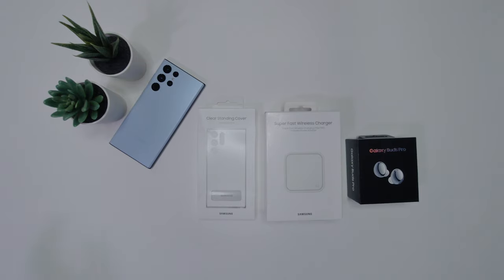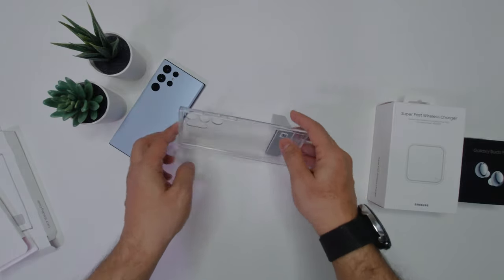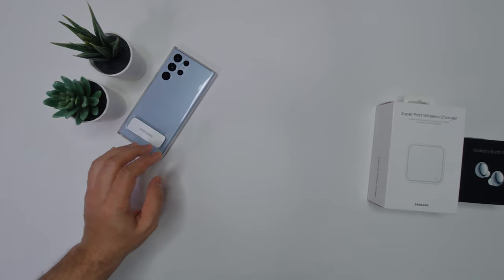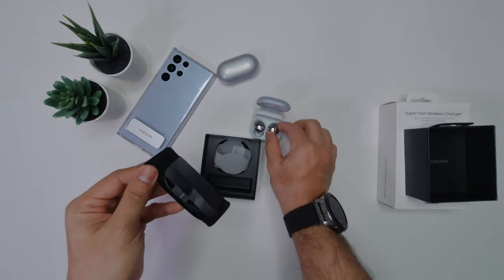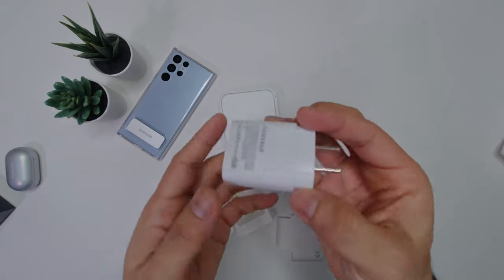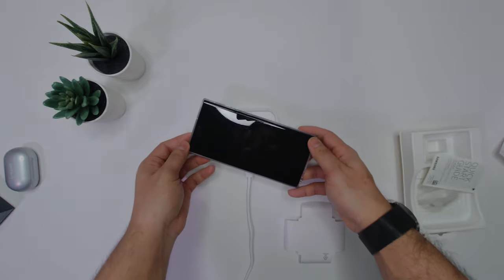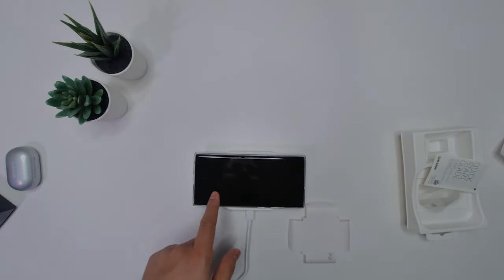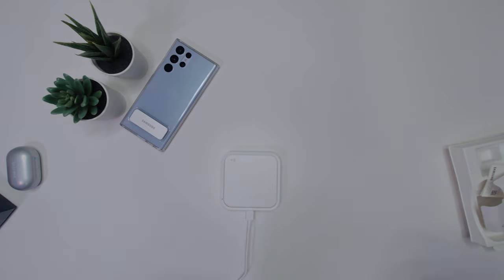Free Accessories from Samsung’s With Galaxy S22 Ultra Pre order | Best B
Free Samsungs Accessories With Galaxy S22 Ultra Pre order | Best B

Samsung 15W Wireless Charger Single (w/TA), White:

Galaxy Earbuds Pro:

Clear Case with KickStand:

Cheapest Screen Protector & Case:

DJI Osmo Action Camera
DJI Osmo Action 2 Camera
SanDisk 128GB Memory Card
Wireless Mini Keyboard